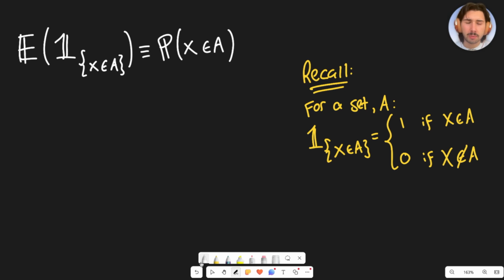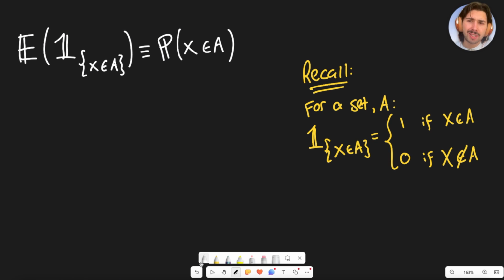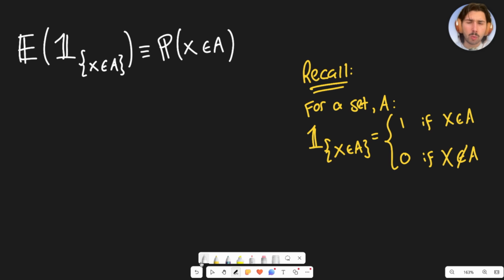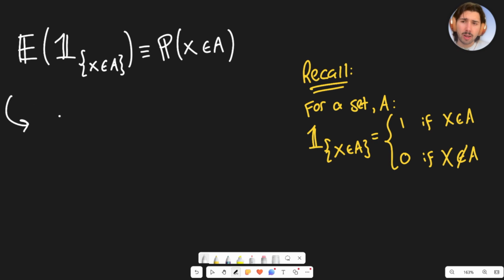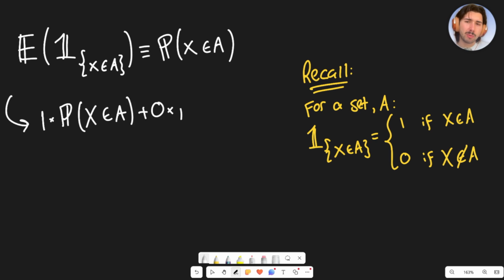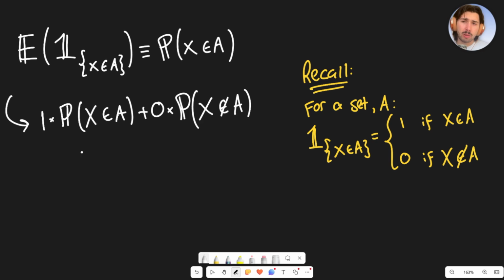The Expected Value of an Indicator is the Probability of the Event - Proof